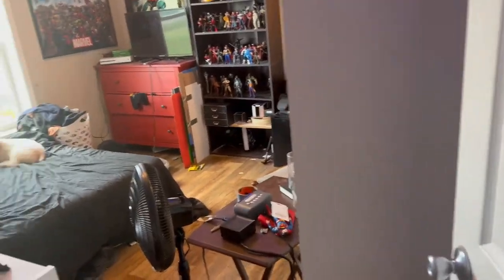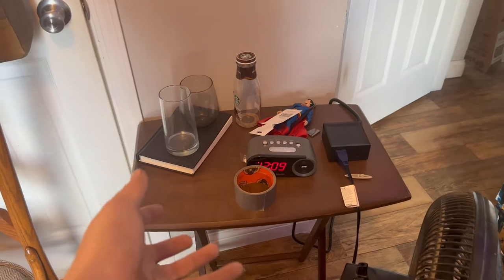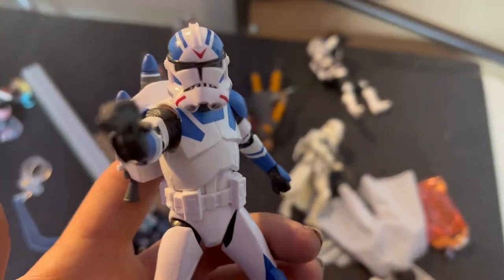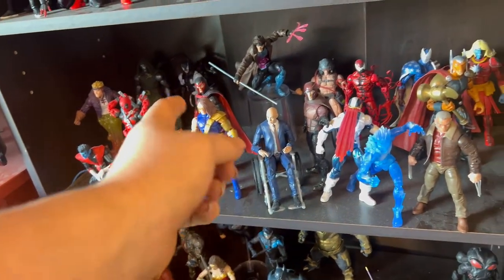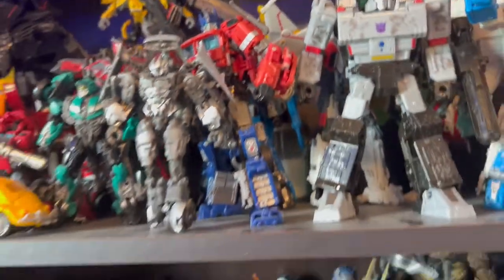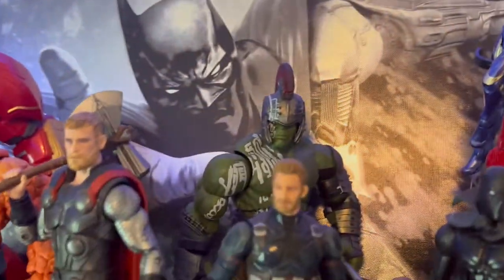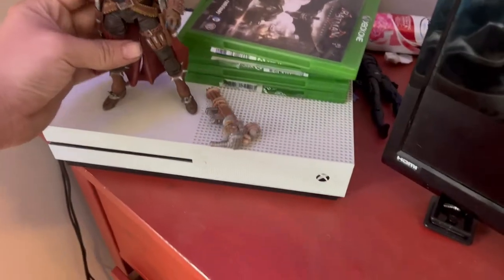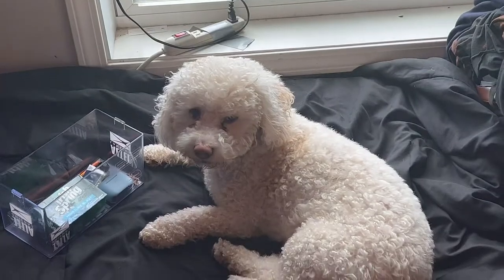Updated Room tour vlog